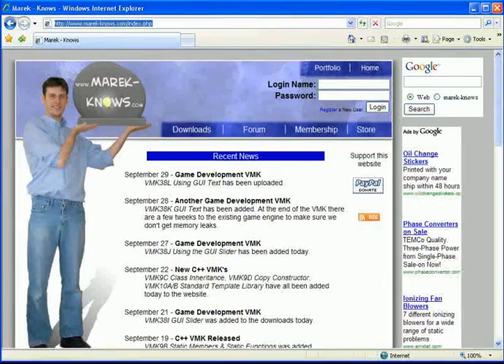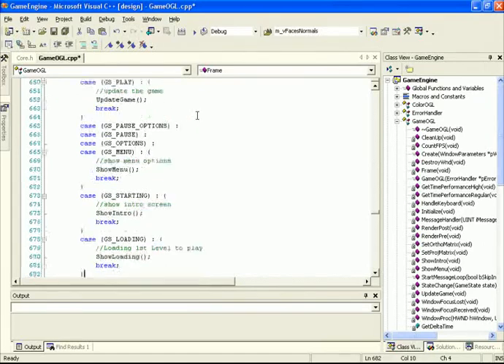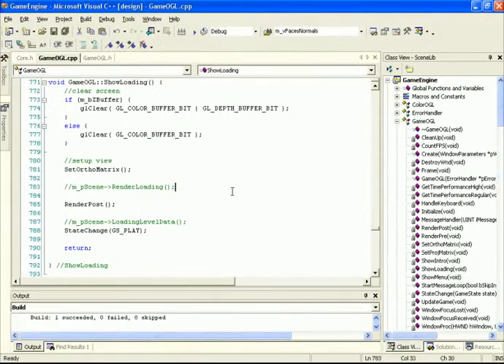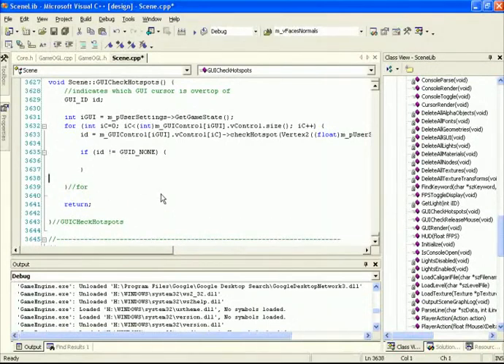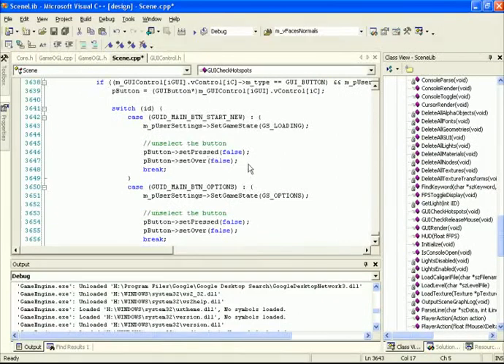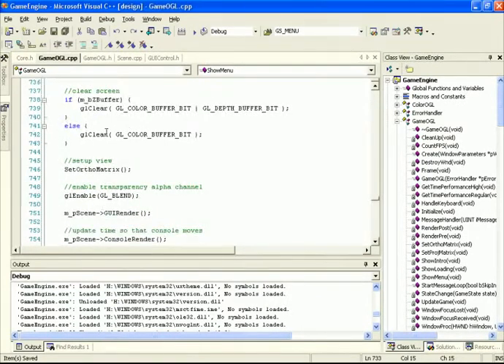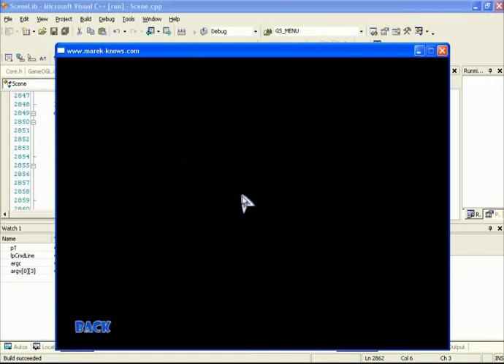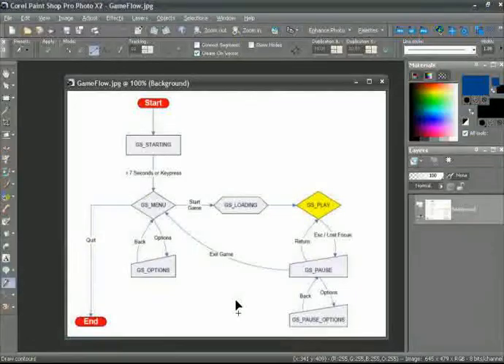OpenGL Game Engine VMK 39A: Implementing GS_MENU Screen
This video was first released on October 2nd, 2007.
I implement the GS_MENU state in the game.  I include all the functionality to start a new game (going from GS_LOADING to GS_PLAY), go to the options menu (GS_OPTIONS) and you can now quit the game from the main menu.